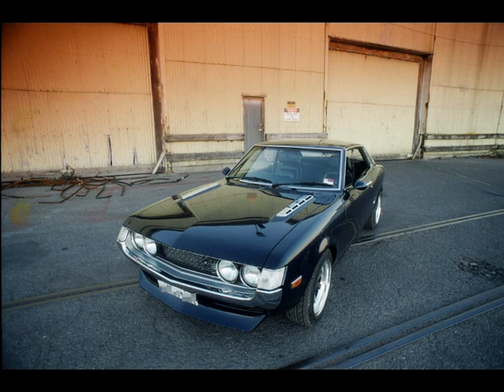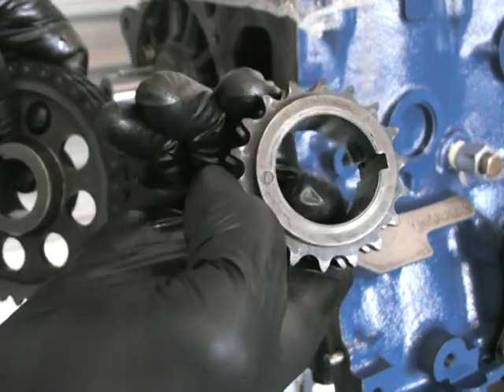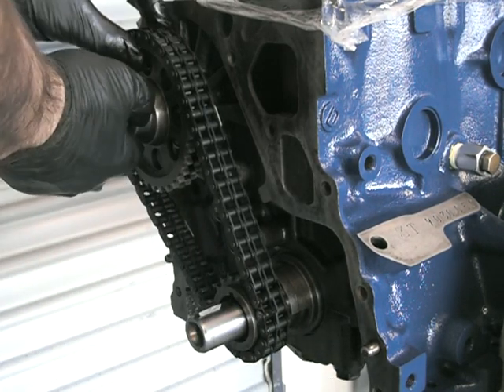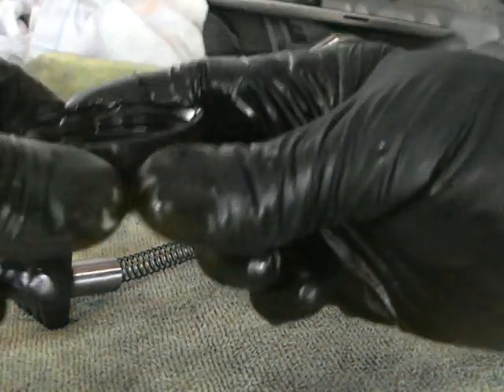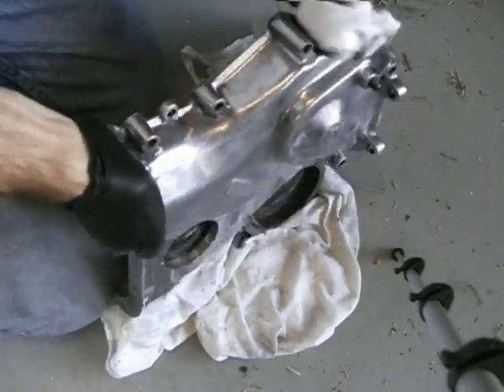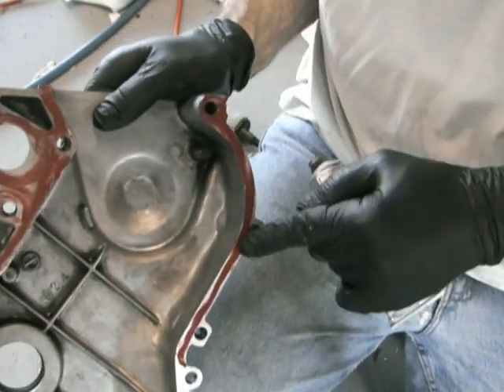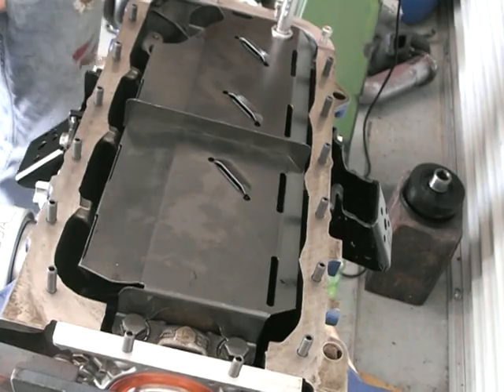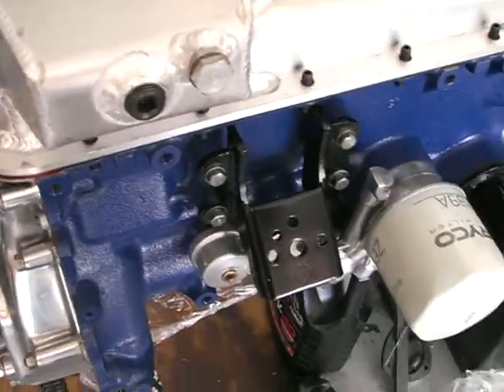Toyota 3T-GTE bottom end assembly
How to assemble the bottom end on a Toyota 3T-GTE engine. The same process applies to a 2T-G.